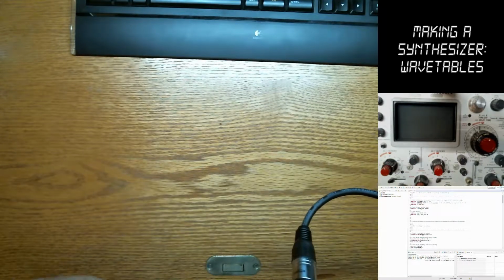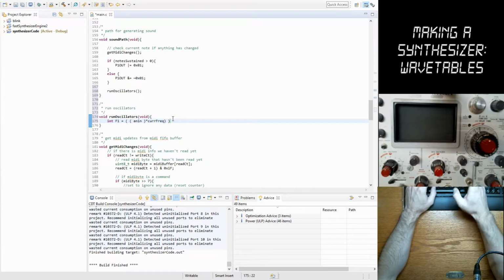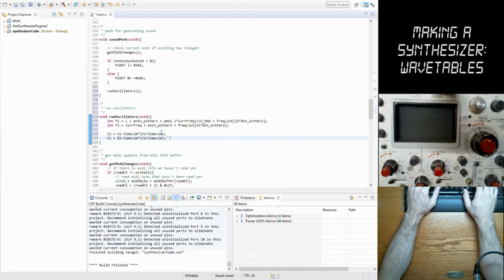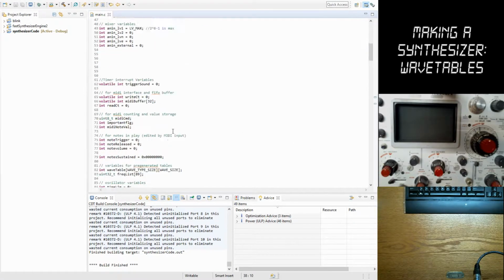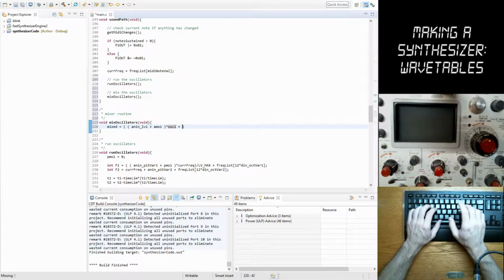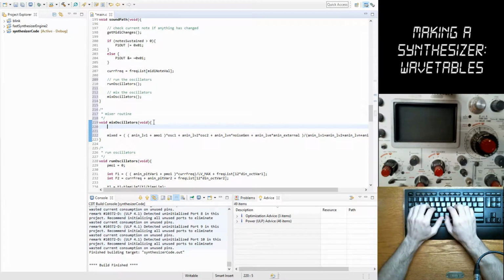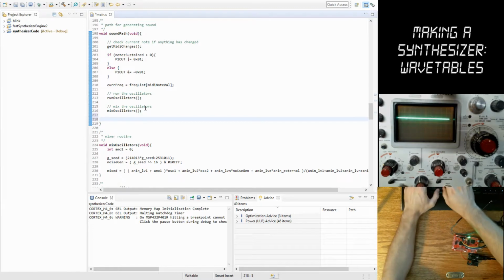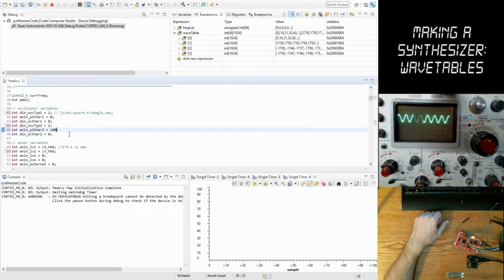Making a Synthesizer: Part 4 - Oscillators, Noise, and the Mixer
In this video, I make the two oscillators, the pseudo random "white" noise generator, the mixer, and pass the mixer output through the DAC.

I am in the process of building a synthesizer. I thought the community might enjoy seeing something like this come to life, so I've decided to live stream the process. I'm no expert at making videos, especially live, so there may be a number of mistakes made and things said incorrectly.